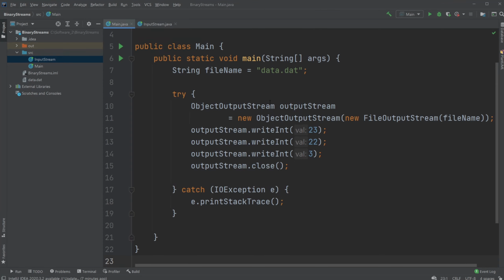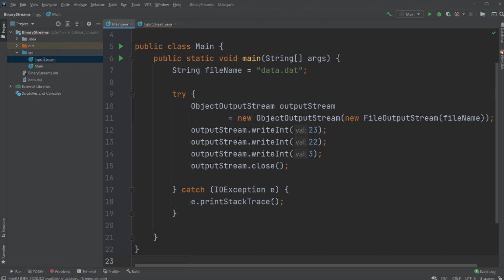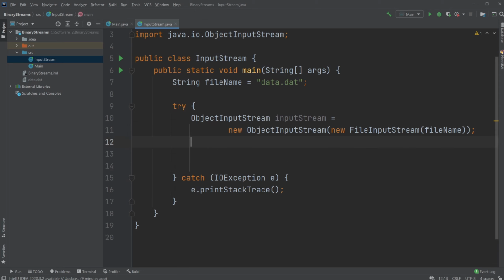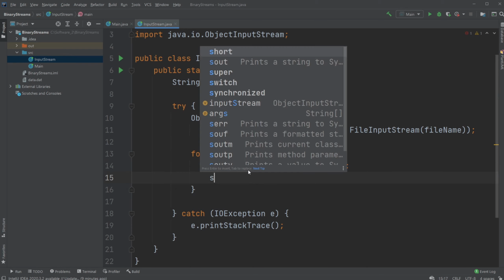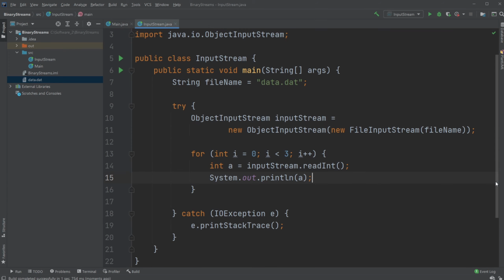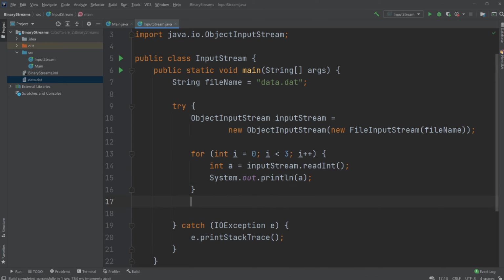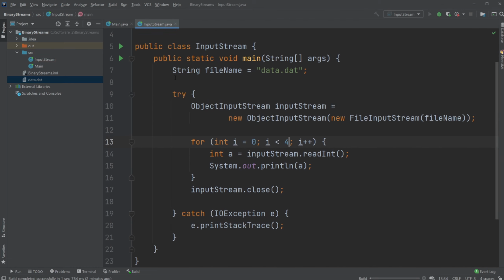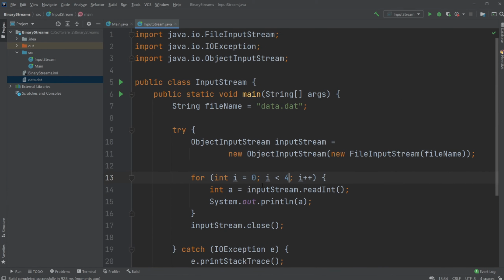Java Intermediate Tutorials #9 - Binary stream input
In this video, I will be talking about binary streams and I will be creating a simple program read from a binary file with an input binary stream. I created the binary file in the last episode, check it out if you want to know how to write with a binary stream to a file.